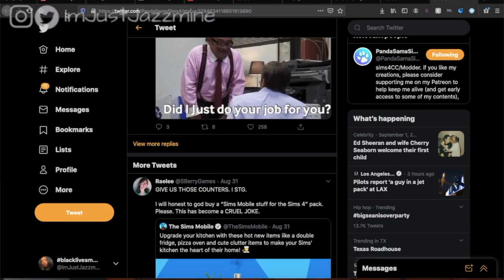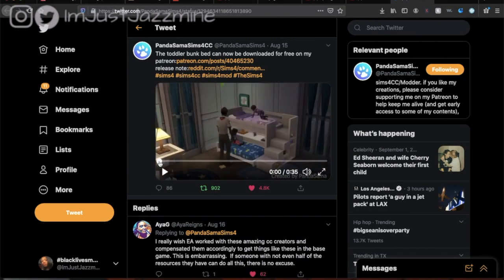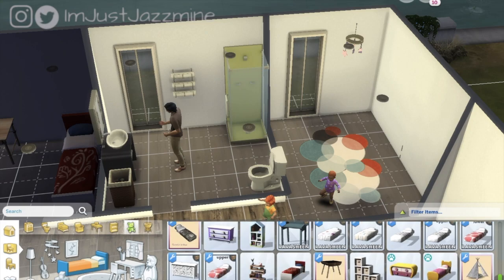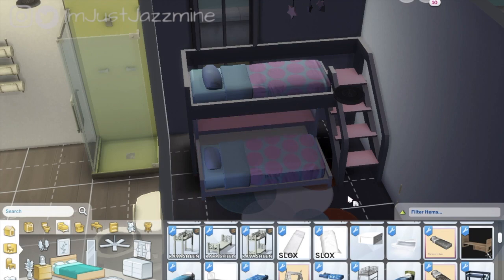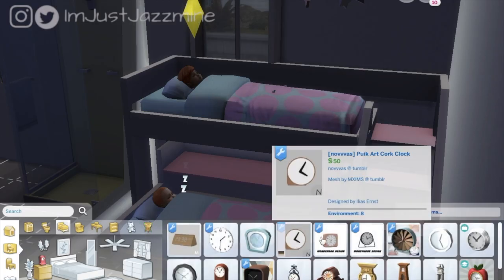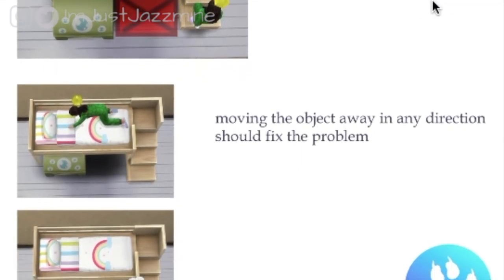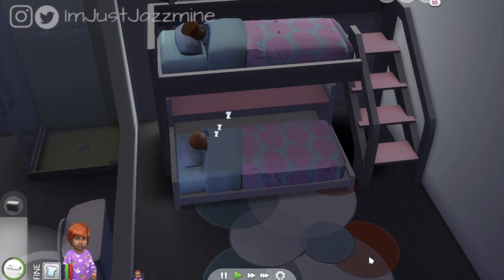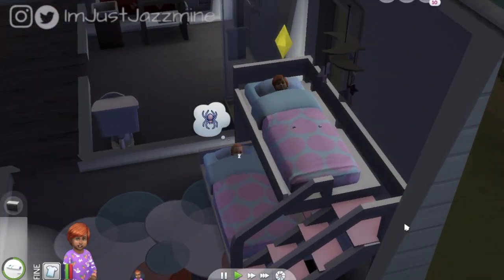We Finally Have Bunk Beds in the Sims 4! + Download Link | Mod Review #4 | ImJustGaming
We finally have bunk beds in The Sims 4. well kind of.